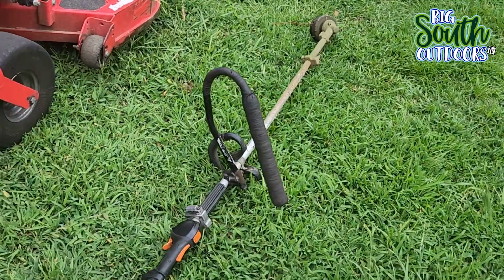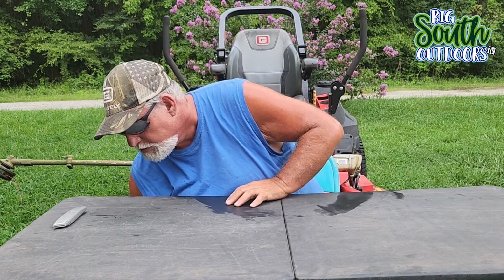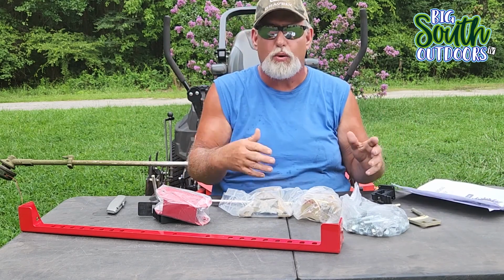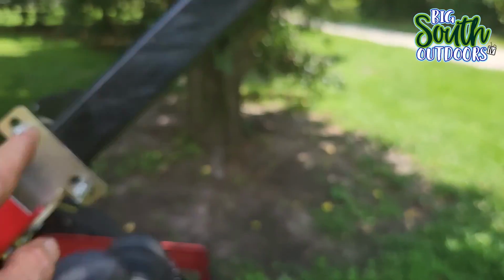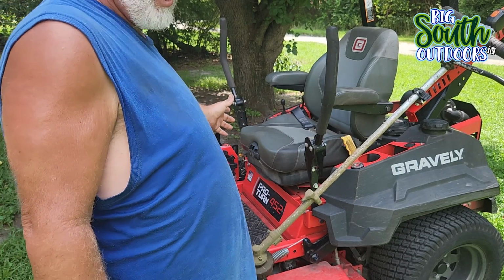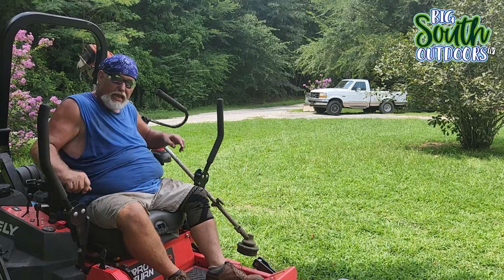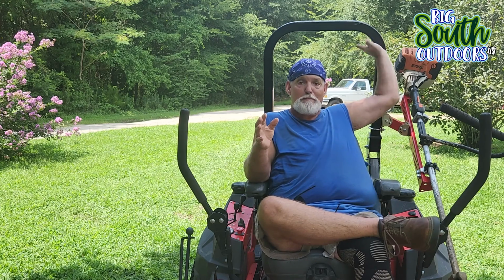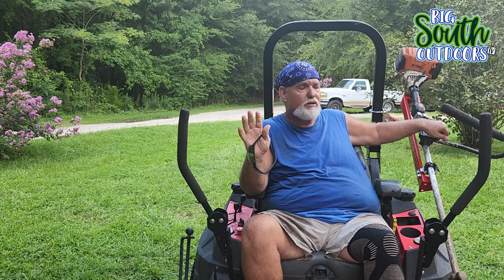UNBOXING A MASSIVE TIME SAVER! Trimmer Rack for Zero Turn Mower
Unboxing our new MASSIVE TIME SAVER! The new Universal ZERO TURN TRIMMER RACK from Jungle Jim's Store! Securely carry your weedeater / string trimmer with you as you mow. Saves a lot of time and walking. Easy installation too!